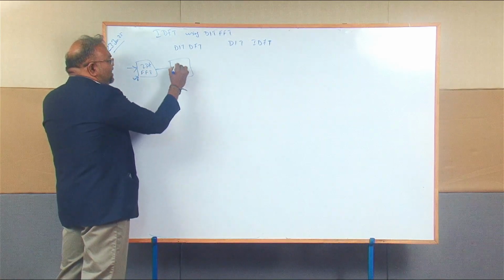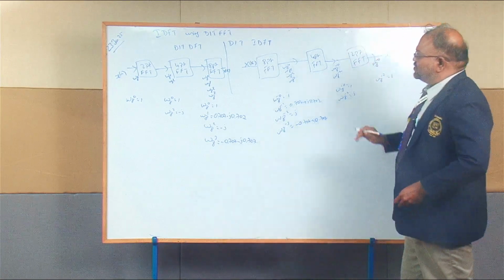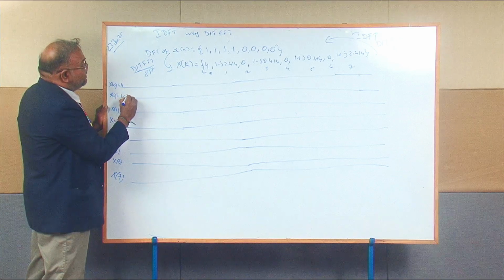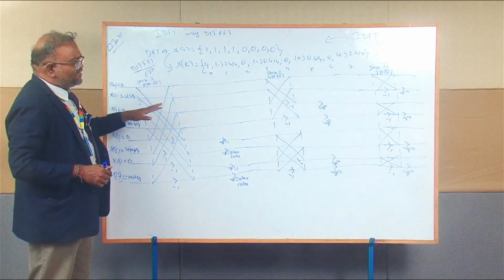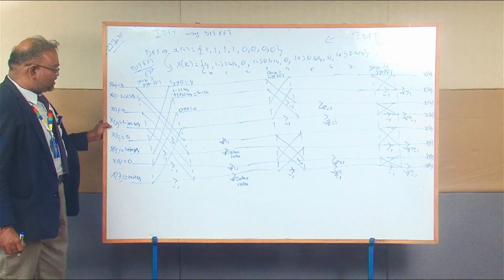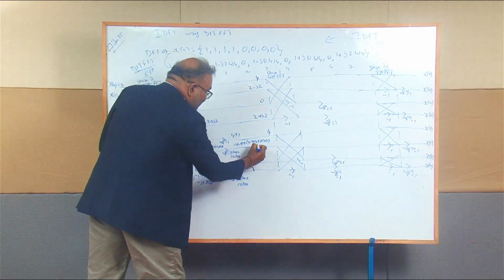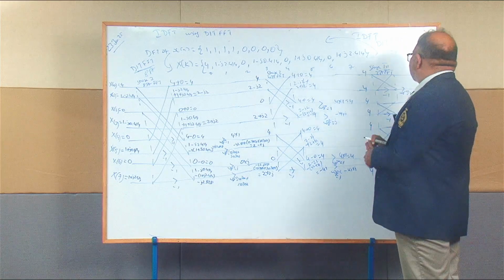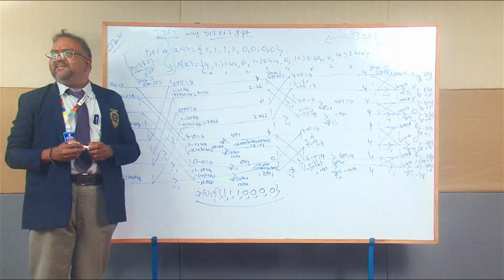IDFT using DIT 8 Point FFT by Dr T D Sudhakar